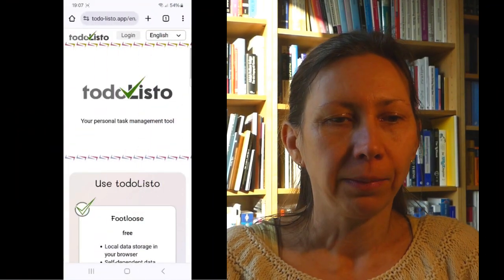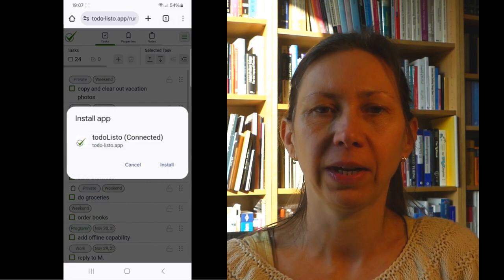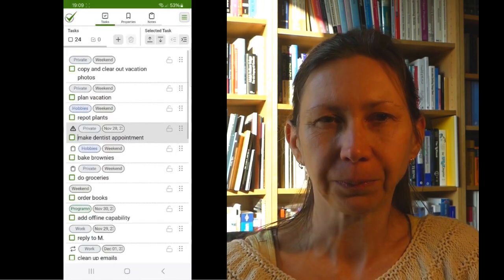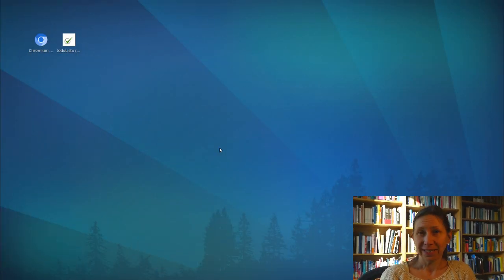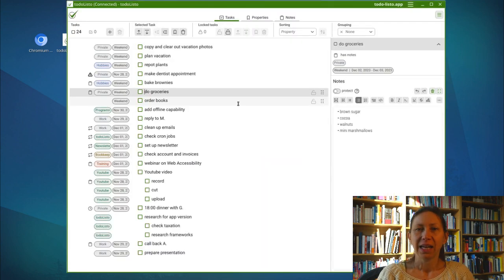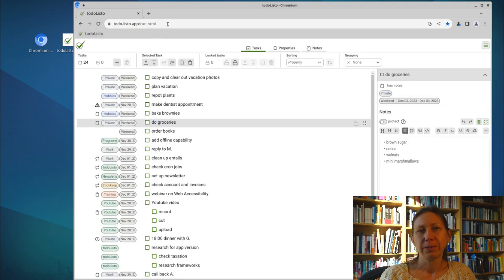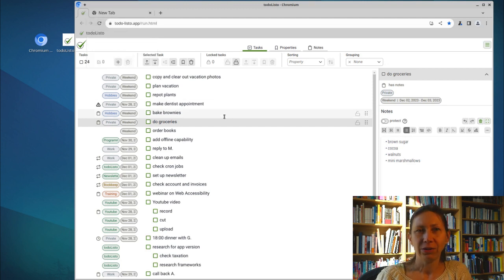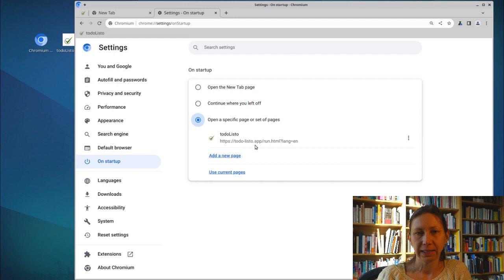todoListo at your Fingertip: Efficiently Using Web Applications (Tutorial)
todoListo is a browser-based application. This means it runs on any operating system and device and you don't need to install anything. By default, however, you have to execute a few more steps to open it, compared to a program that is installed on your system: open a browser, navigate to a website and launch the application. This video demonstrates a few tricks to simplify this workflow and start todoListo (or any other web application) just as efficiently as installed software, such as the installation as a Progressive Web App and the use of pinned browser tabs.

For iOS users: Progressive Web Apps have not always been well supported on iOS. In particular, in the European Union they will not be supported from iOS version 17.4 onwards.

On this channel you find short clips about todoListo, such as usage tips, news and background stories. We also explore general topics around self-organization, decision-making and how to deal with information overload and change.